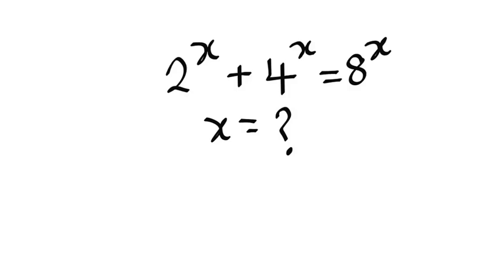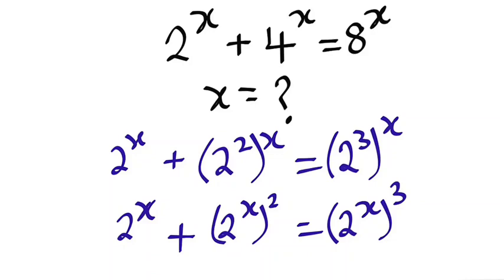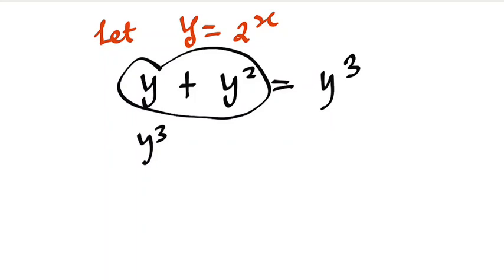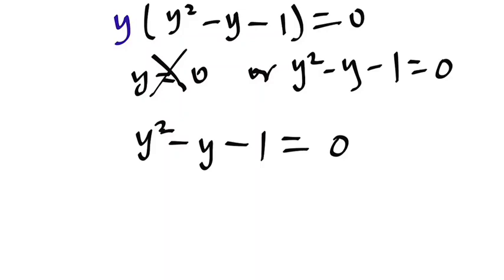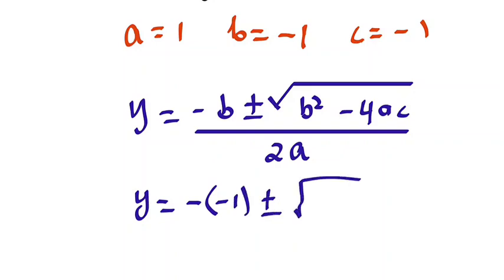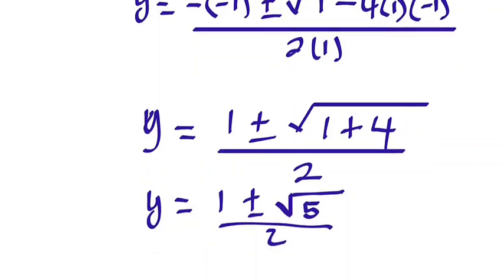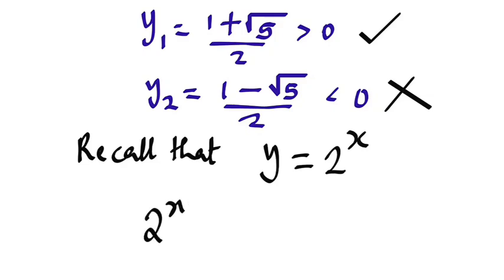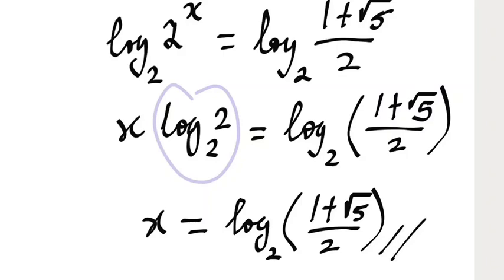Oxford University Entrance Exam